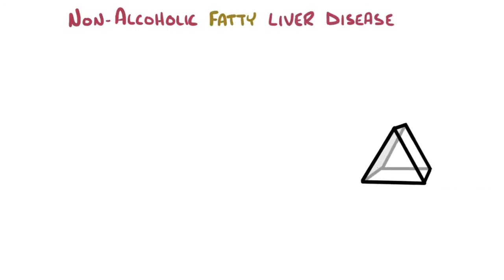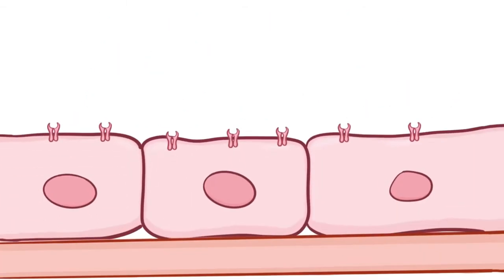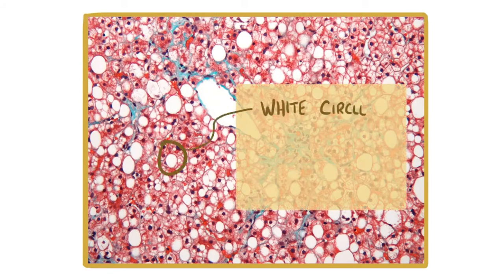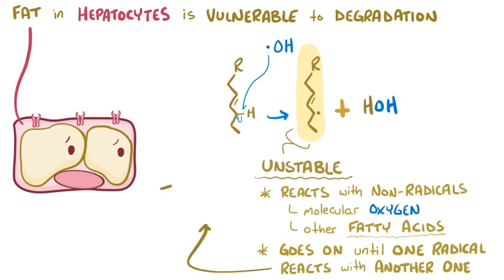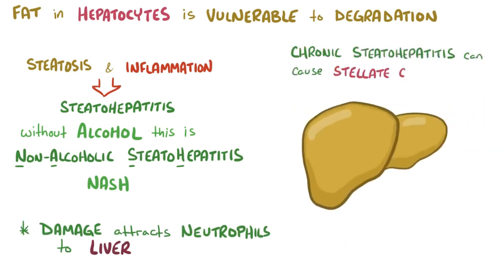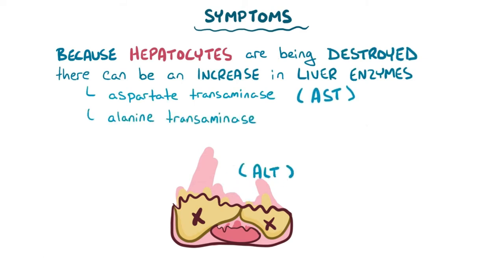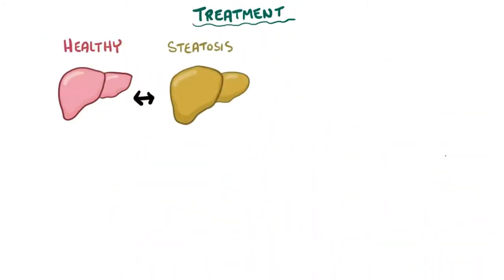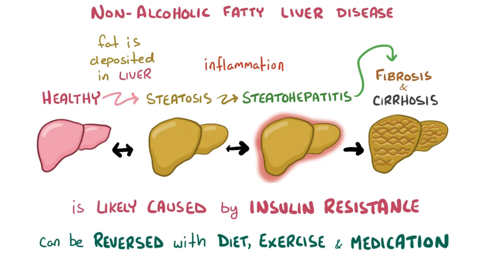Non-Alcoholic Fatty Liver Disease Review2022: Does It Work?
Non Alcoholic Fatty Liver Strategy is the ultimate program for detoxifying and repairing your liver in four weeks to eliminate non alcoholic fatty liver and the risks that come with it.

So, if you're ready to reverse the effects and risks associated with non alcoholic fatty liver disease, here's what you can expect from Non Alcoholic Fatty Liver Strategy.
Please Click To See More Product - Thank You!

This Is Tags Video.